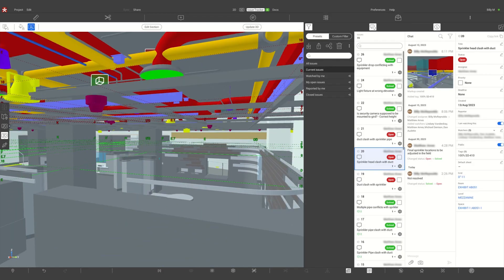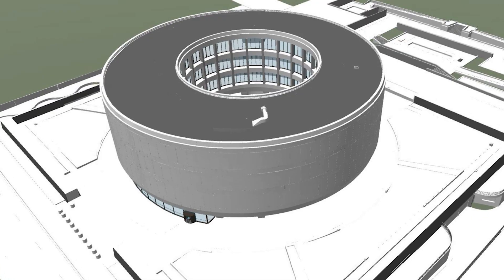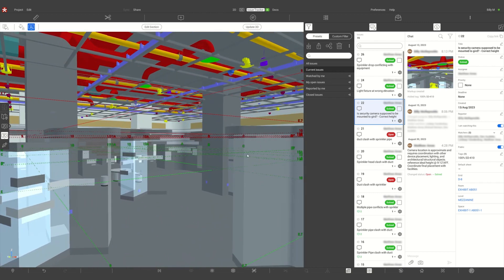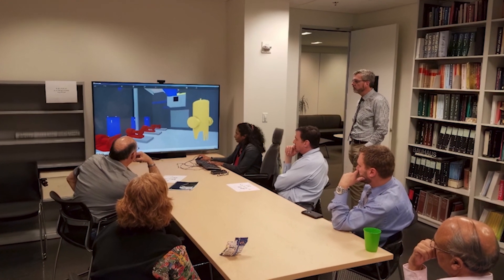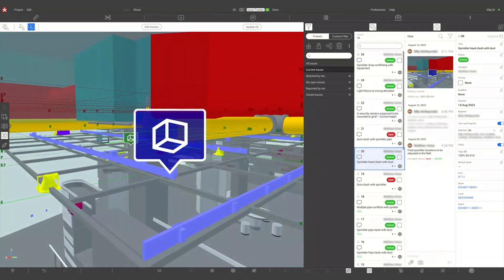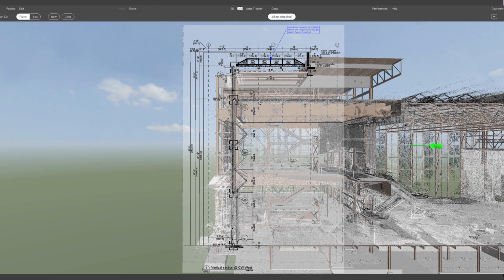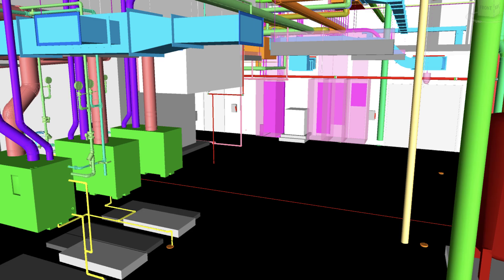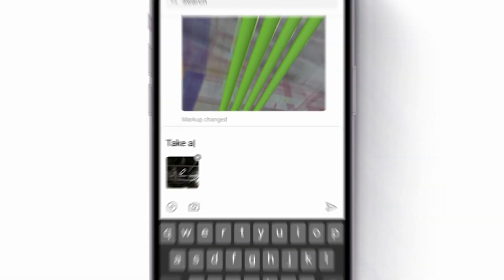Revizto Use Case: How Revizto is Benefiting Owners Before and During Construction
In this video, Michael Carrancho, Deputy Director - Chief of Engineering & Design for the Smithsonian Institution's Office of Planning, Design, & Construction, explores how Revizto has impacted their BIM initiative starting back in 2013. Michael shares insights into leveraging the platform for immersive design review and how Revizto's features have democratized information. He highlights the value of curating design reviews, allowing stakeholders to focus on their specific critical aspects, especially valuable for technical evaluations where nuances may not be immediately apparent in traditional models.

Michael emphasizes how ownership of Revizto licenses has empowered the Smithsonian Institution to take control of their design review process, reducing dependency on external consultants. Furthermore, showcasing how the Integrated Collaboration Platform has proven instrumental in pre-construction phases for the federally funded institution, the immersive experiences during fundraising offer a way to visualize how contributions directly impact the project, moving beyond conventional 2D presentations to deliver compelling and persuasive narratives.

To learn more about how your next project could benefit from using Revizto

REGISTER FOR UPCOMING EVENTS